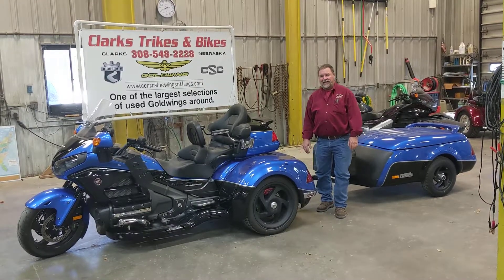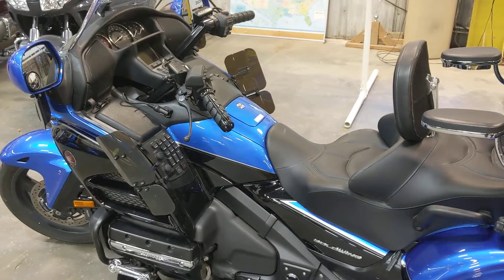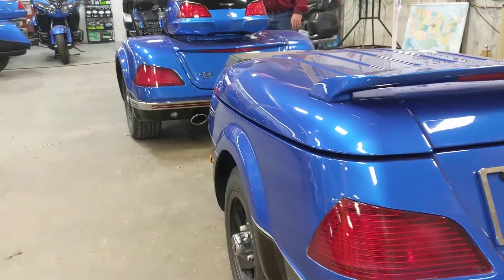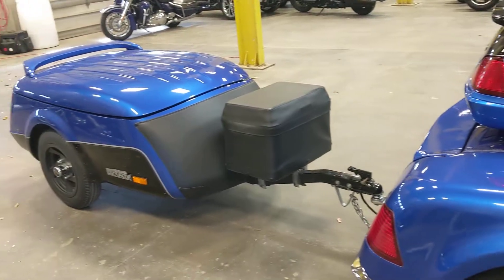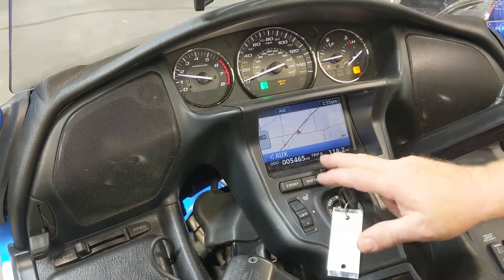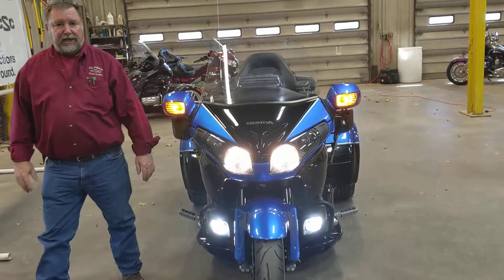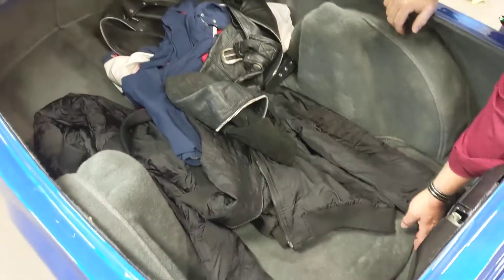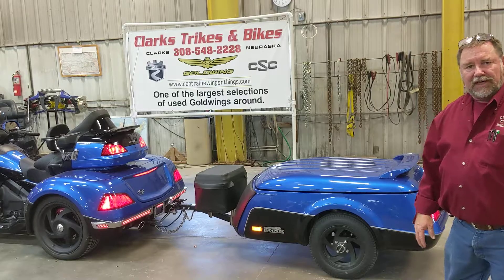SOLD!!!!!!!!!!!!!!!! #847 2017 Honda Goldwing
Goldwing GL 1800 CSC viper kit with trailer